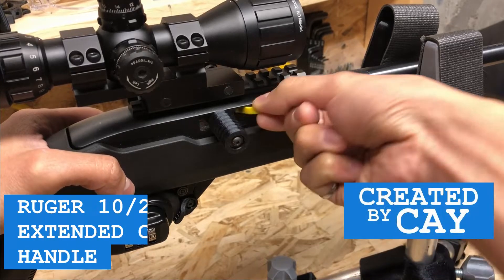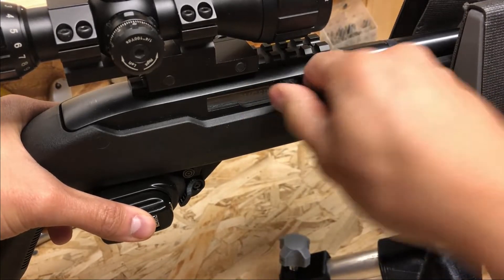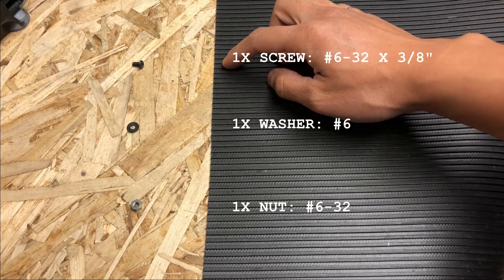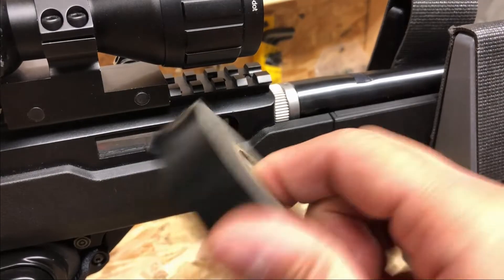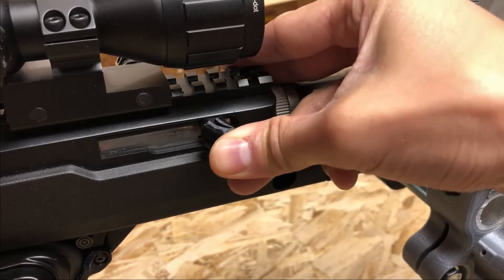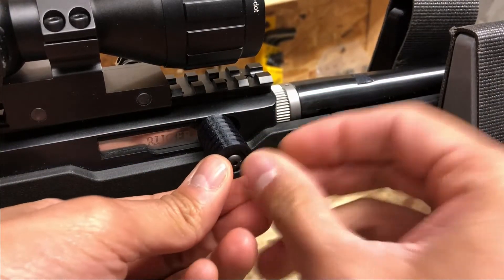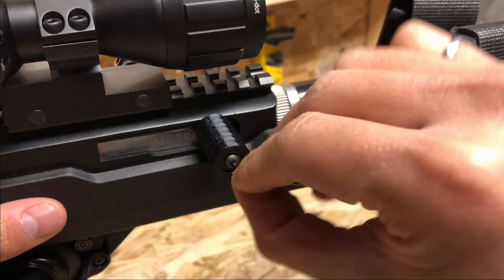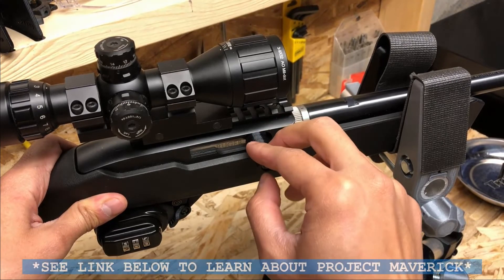Ruger 10/22 - Extended Charging Handle - $5 Solution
My design for an Extended Charging Handle for the Ruger 10/22. $5 3D printed design requiring only one screw, nut, and washer. Field tested and proven reliable design.